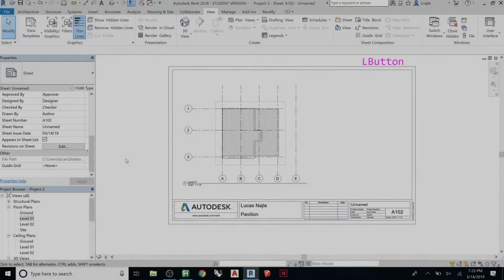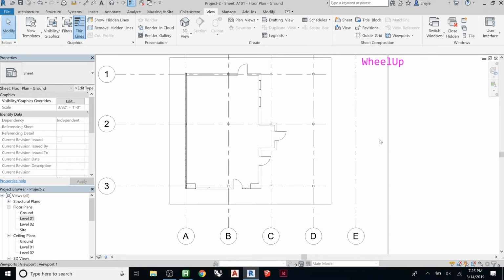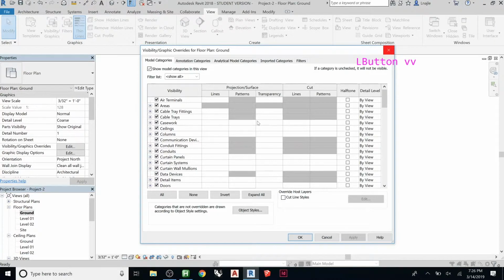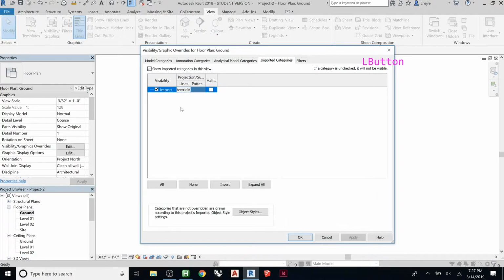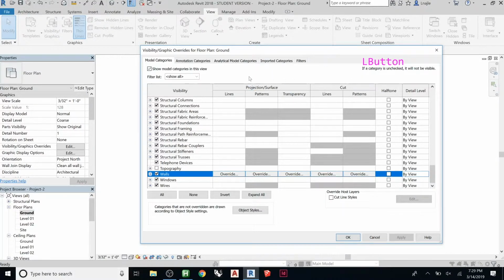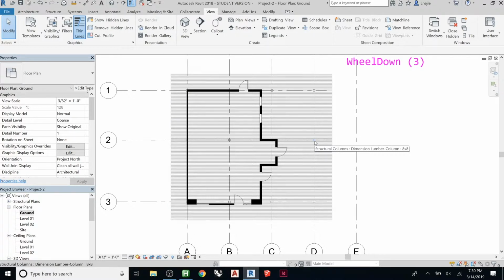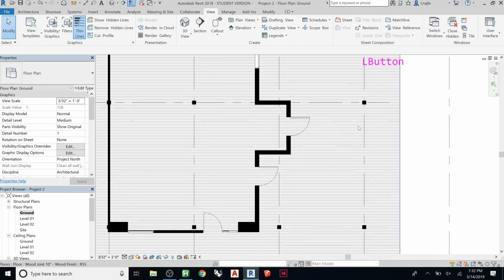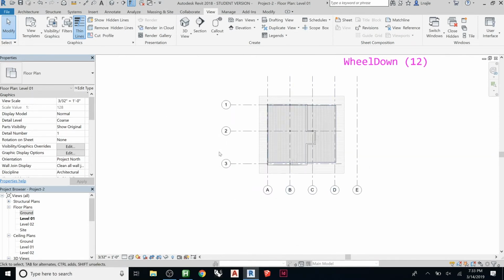Revit 101 | Part 12 | Visibility and Graphic Overrides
How to use the Visibility and Graphic Overrides in Autodesk Revit.